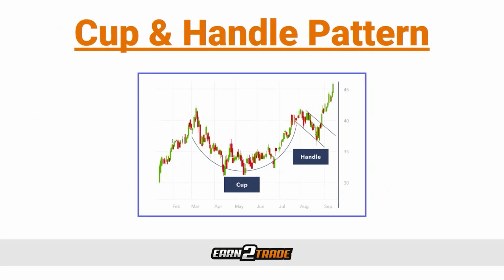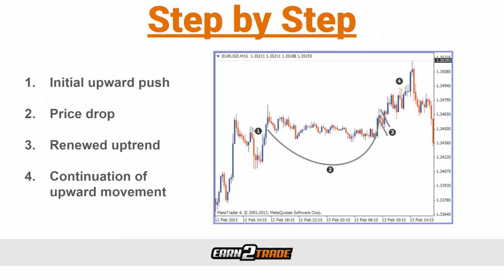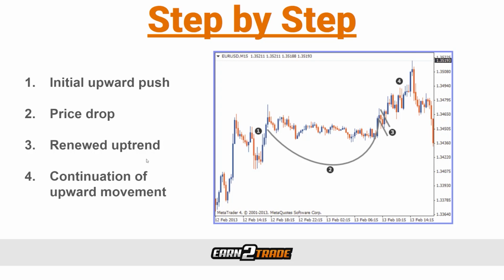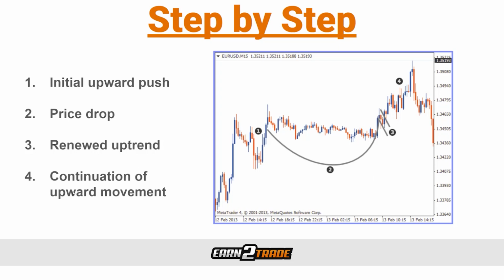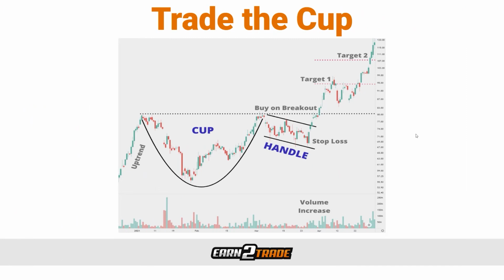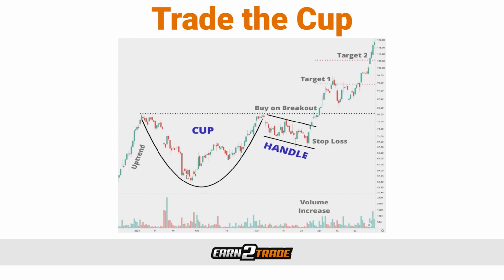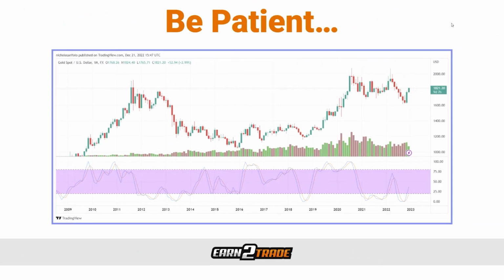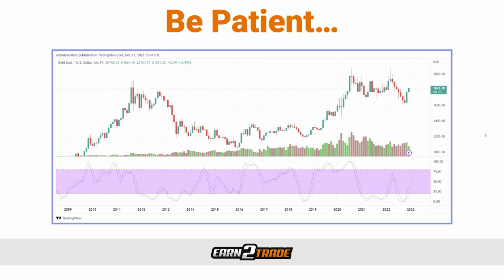Cup and Handle Pattern – How to Identify and Trade It?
The Cup and Handle pattern is a technical indicator that traders use to identify whether the price of a traded security will continue its upward movement. As the name suggests, the chart pattern is shaped like a teacup with a dainty handle when looked at closely.

The pattern forms when the asset price drops slightly but then rebounds back to the level at which the fall has started. The points where the price fell and rebounded form a “u” shape, representing the cup. The formation is then followed by a small consolidation or slight pullback with a small downward drift, representing the handle.

00:12 Intro
00:48 Disclaimer
1:02 Cup & Handle Pattern
1:15 Step by step
2:51 Trade the cup
5:27 Be patient
6:27 Conclusion
WeTransferWeTransfer

YOUR CAREER AS A PROFESSIONAL TRADER STARTS HERE 👇
EDUCATION